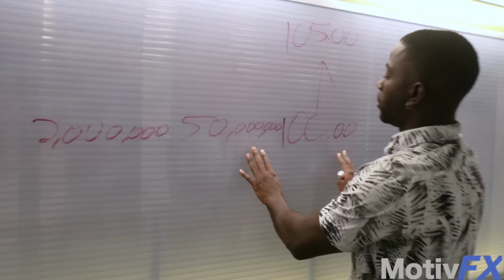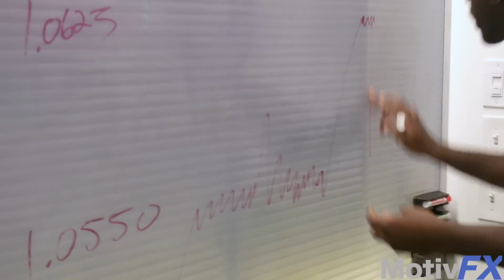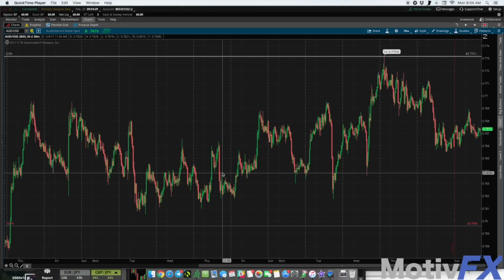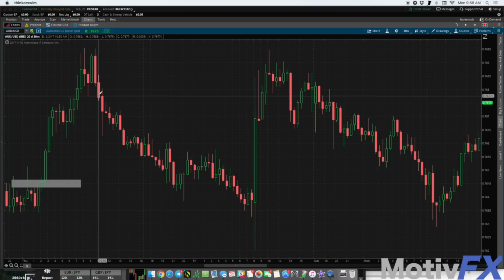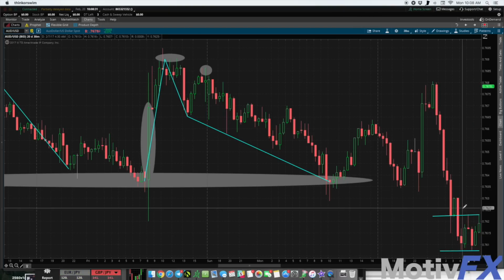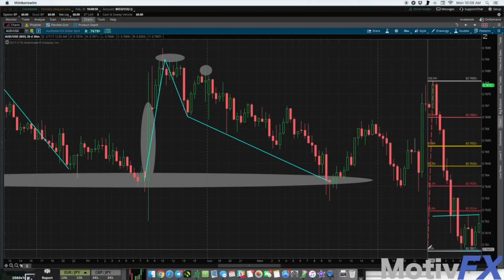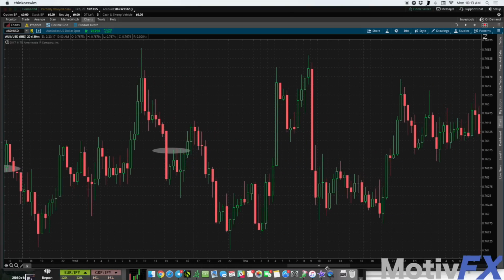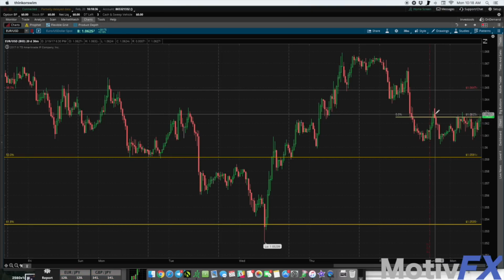The best forex day trading strategies | Trader Tips